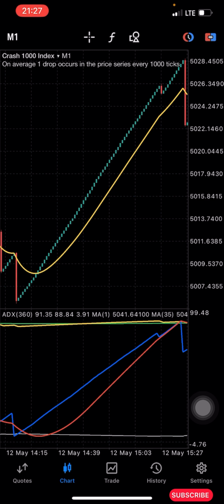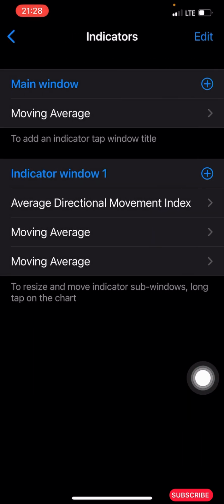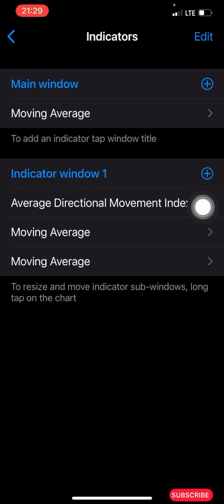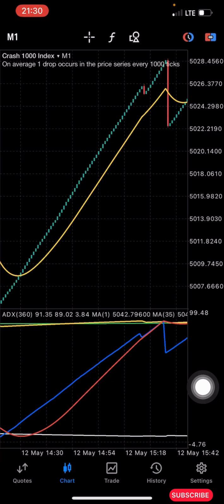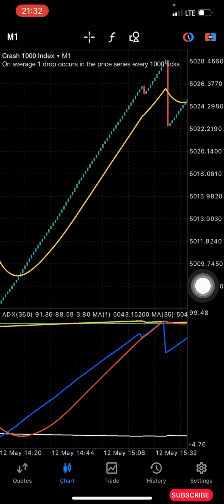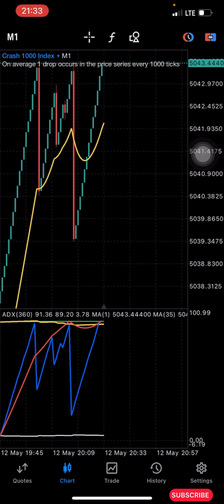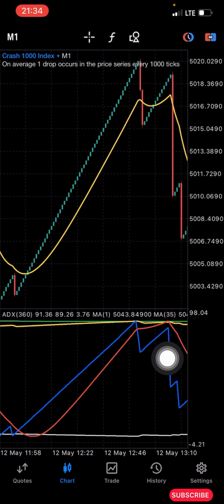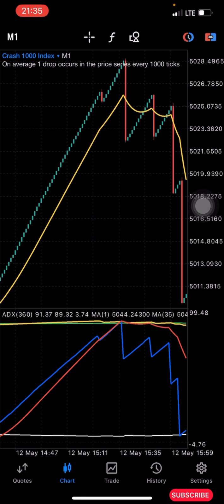The Ultimate Spike Catching Strategy For Trading Boom and Crash/ Never Blow Ur Acct Again